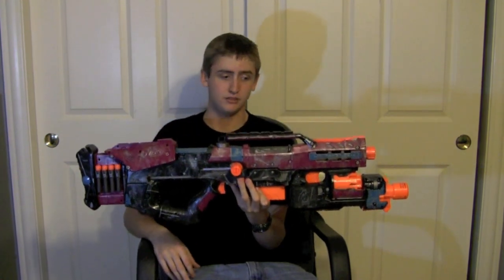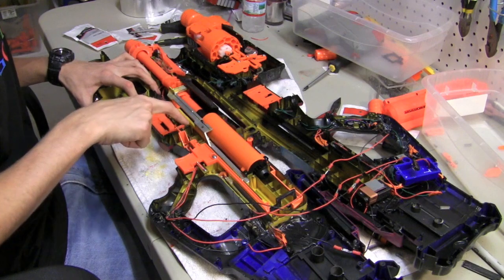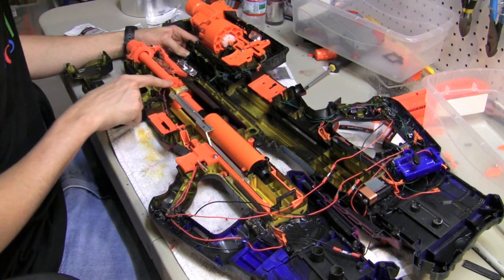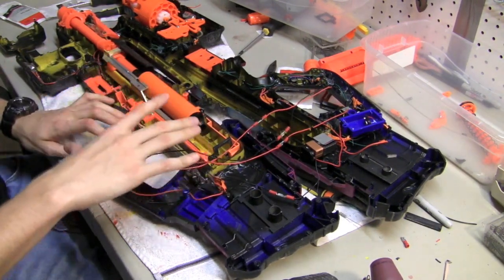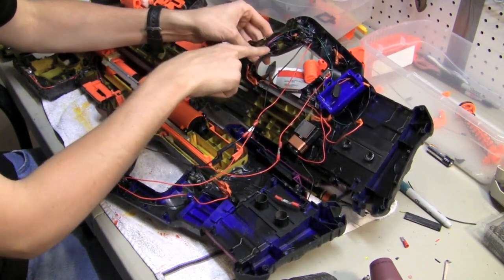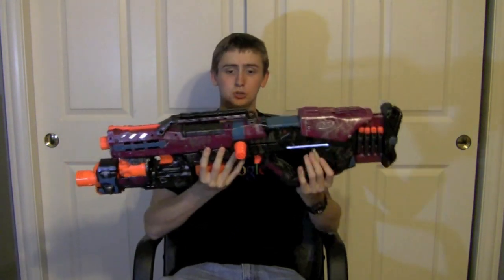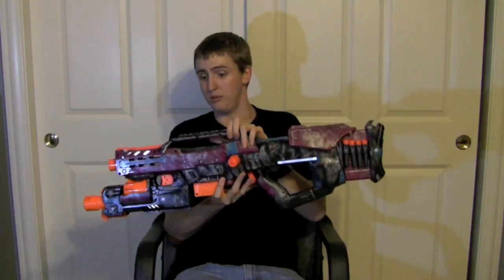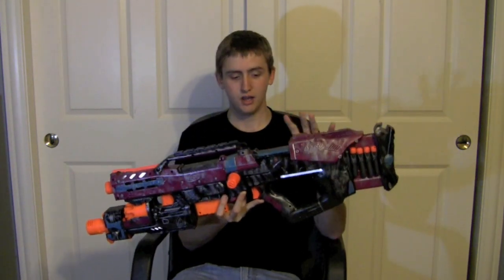[MOD] Nerf Longshot Modification- Barricade & Firefly Shell Integration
This is my modified Nerf Longshot. I've done quite a few internal modifications to the blaster. I've also integrated a Nerf Barricade and attached part of the Firefly shell to the Longshot. I'm quite happy with how this blaster turned out. .